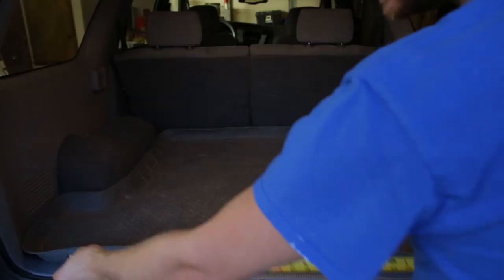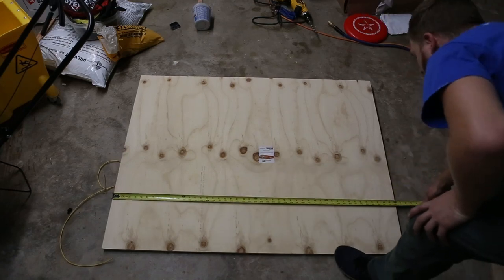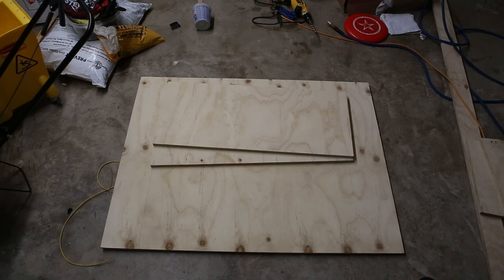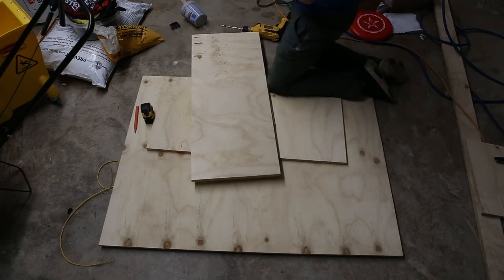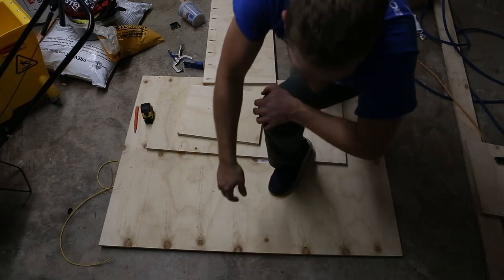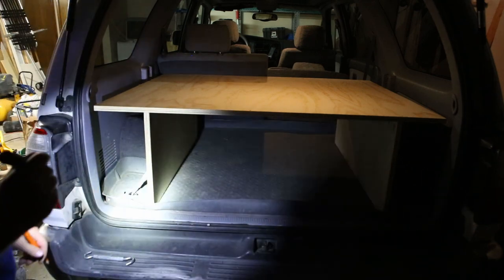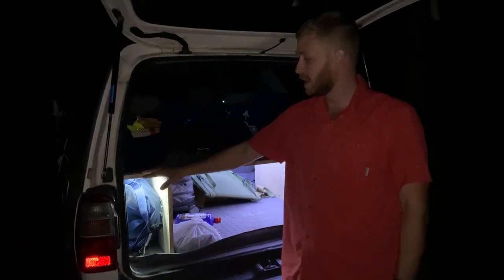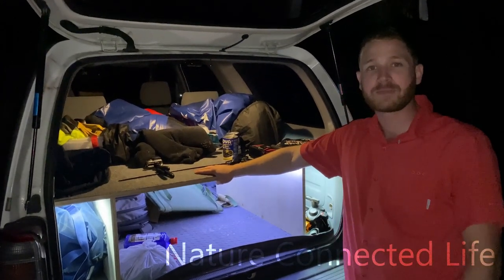3rd Gen 4Runner Basic Trunk Build - Overland, Camp, EDC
KISS principle 4runner rear storage solution. Turnbuckled to floor, anchor points on top, and expandable for the future. Total cost in materials was less than $50.